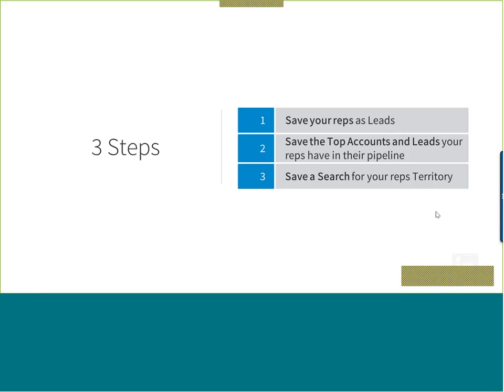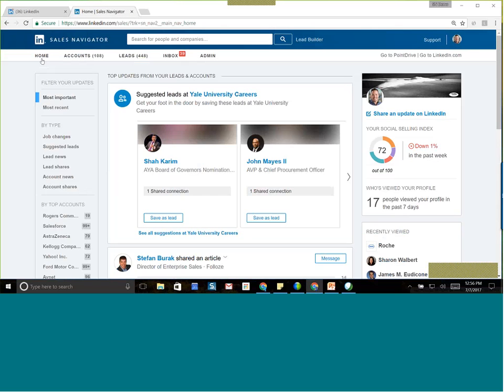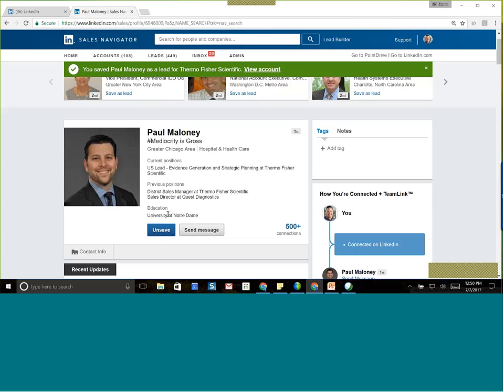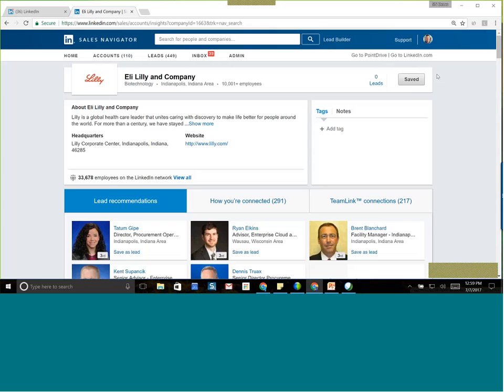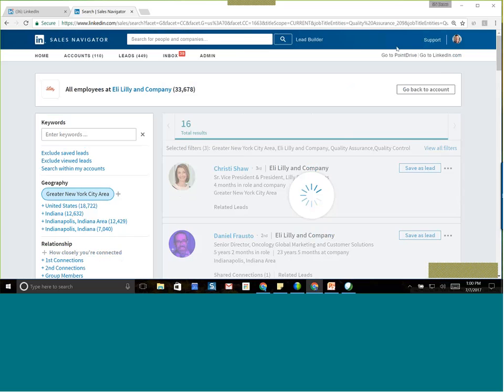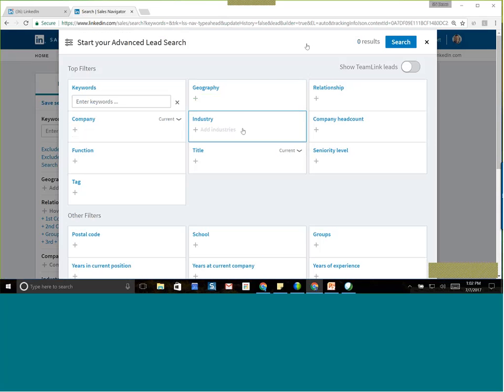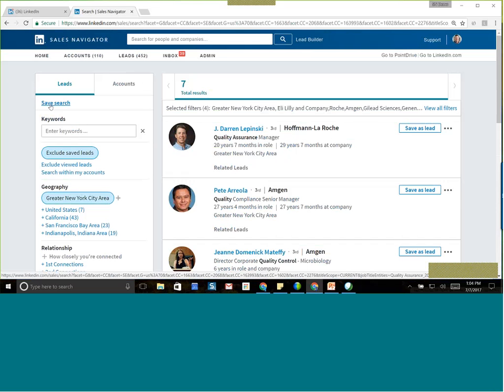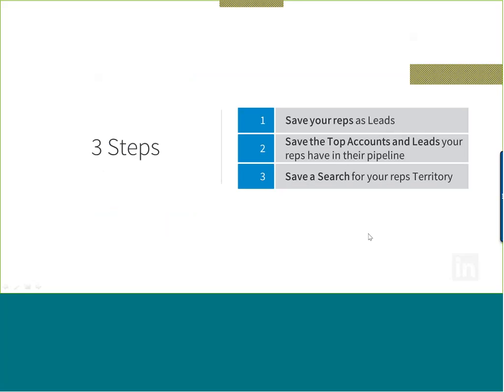LinkedIn Sales Navigator for Sales Manager Training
12 minute video designed to educate sales leaders on what they can do within Sales Navigator that will contribute to rep success.